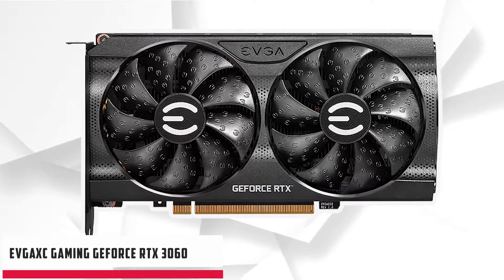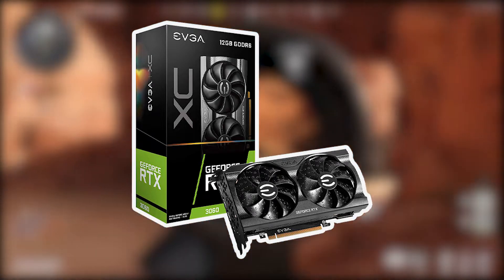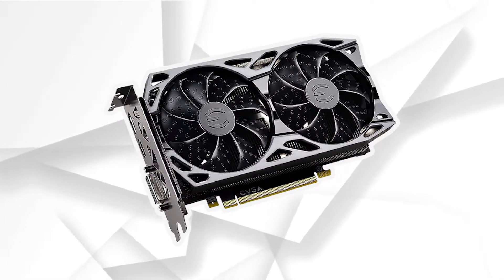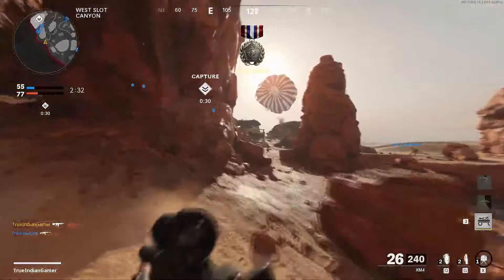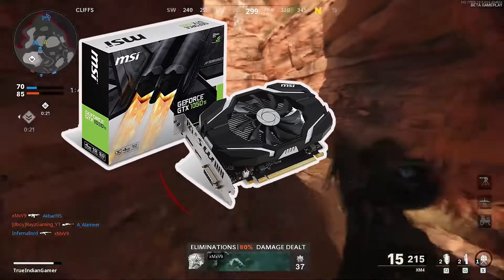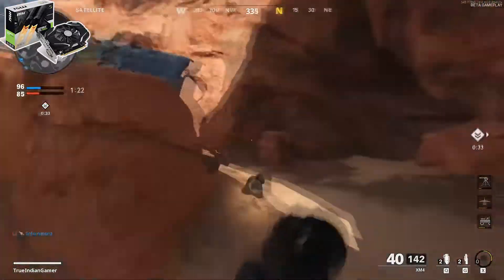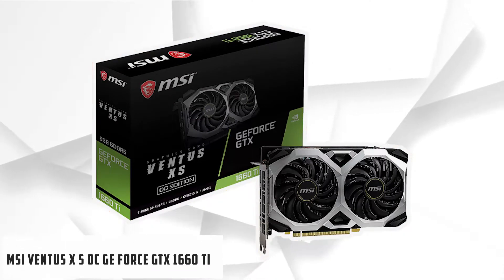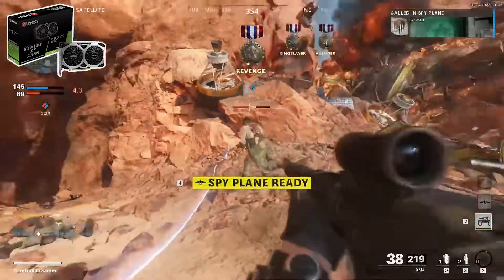5 Best GPU for Ryzen 7 3800X in 2023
Links to the Best GPUs For Ryzen 7 3800x

1. EVGA XC GAMING GeForce RTX 3060
2. EVGA SC ULTRA GAMING GeForce GTX 1650 G6
3. MSI GTX 1050 Ti 4GT OC
4. MSI VENTUS XS OC GeForce GTX 1660 Ti
5. MSI GAMING X GeForce GTX 1660 SUPER